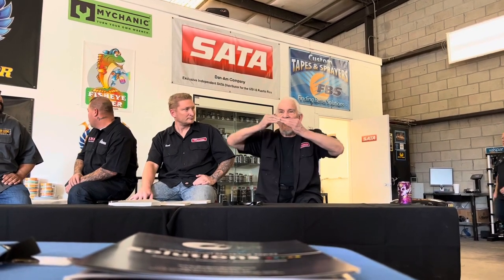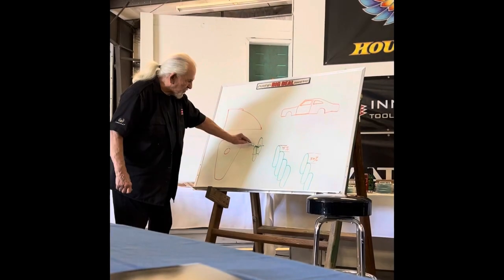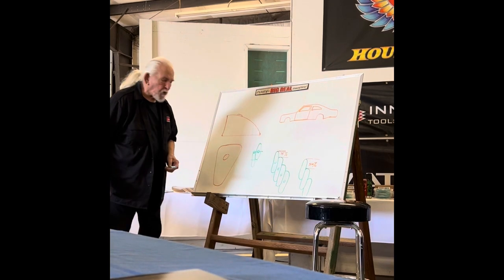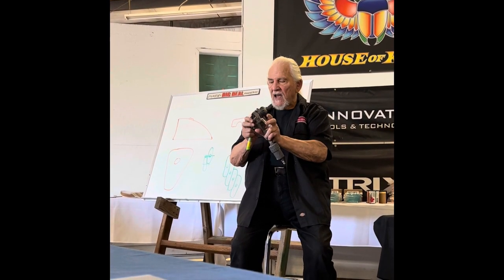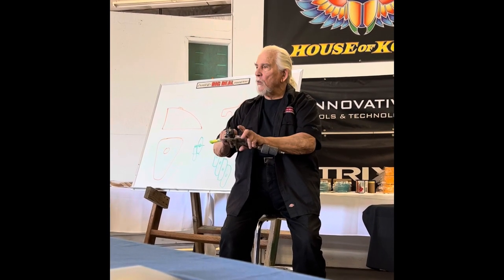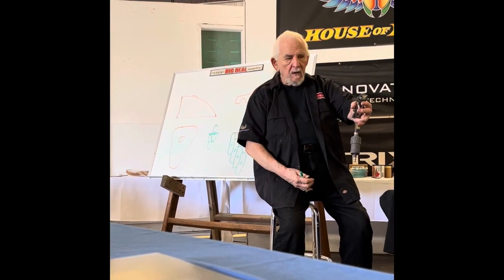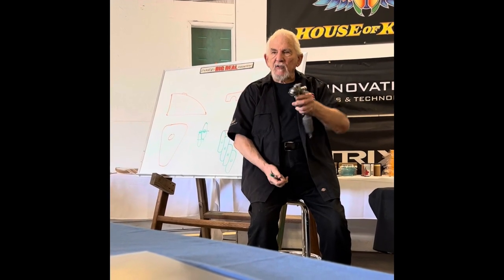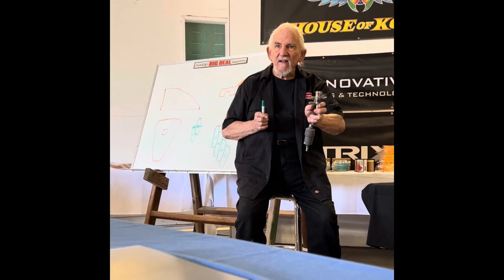SNK Autobody House of kolor paint class 2022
House of kolor paint class at SNK Autobody shop in Goshen. snkautobody hok houseofkolor fbscustomtapes skateboards paintclass customcars candypaint lowrideraddicts #